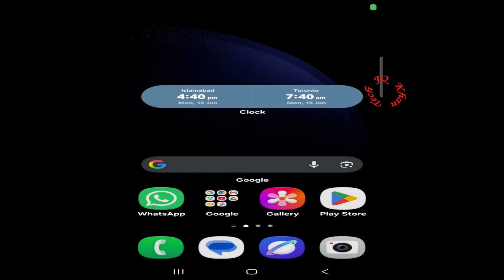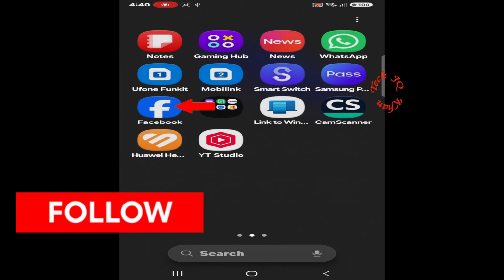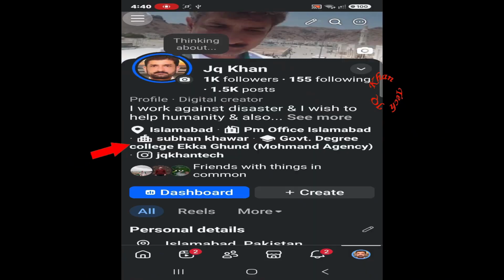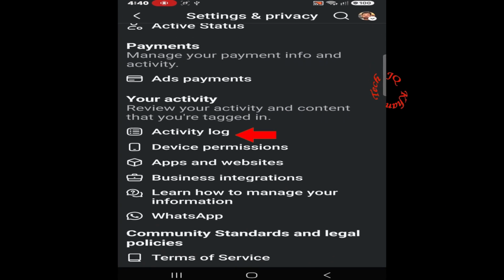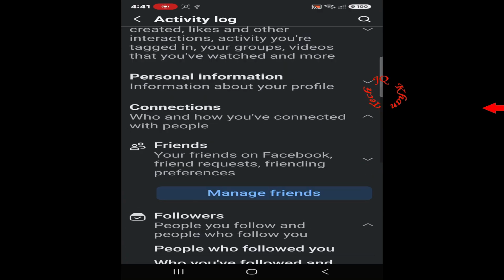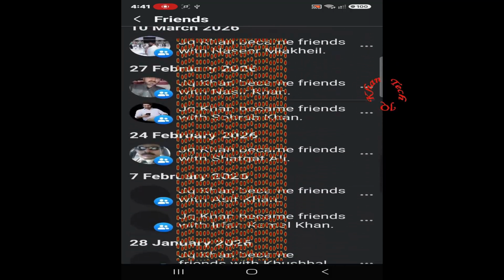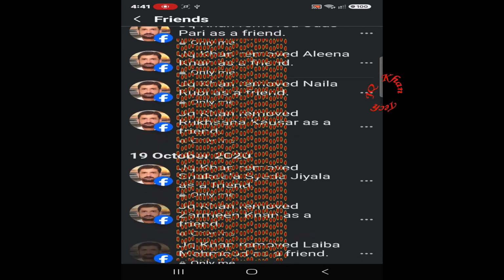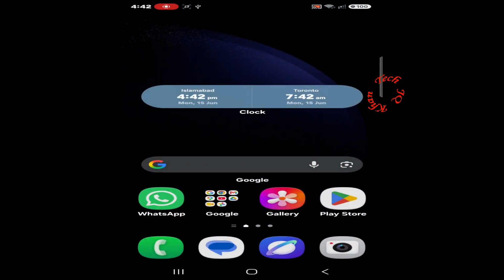Find Removed Friends & Friend Request Sent Or Received Facebook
Let's find the friends you've removed, the friend requests you've received, and the friend requests you've sent to others. You'll also learn how to view your Facebook friends list in the order you became friends, sorted by date.

Want to know who removed you from their friends list on Facebook or check the friend requests you've sent and received? In this step-by-step tutorial, you'll learn how to view your Facebook friend request history, find pending requests, and check removed or unfriended contacts using Facebook's available features. This guide works for the latest Facebook app and website, making it easy to manage your friends list and requests. Watch until the end for simple tips to keep track of your Facebook connections.

Following relevant question are explained in this video:

    • How to Find Removed Friends & Sent or Received Friend Requests on Facebook
    • See Removed Friends and Friend Requests Sent & Received on Facebook
    • How to Check Removed Friends and Pending Friend Requests on Facebook
    • Find Deleted Facebook Friends & View Sent and Received Friend Requests
    • How to See Unfriended People and Friend Request History on Facebook
    • How to find friend you removed from facebook
    • How to find removed friends facebook
    • How to find deleted friend from facebook
    • How to find friend request you sent on facebook
    • How to find friend you received on facebook
    • How to find friends list date wise on facebook